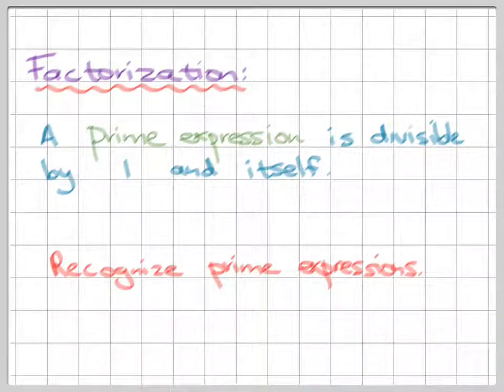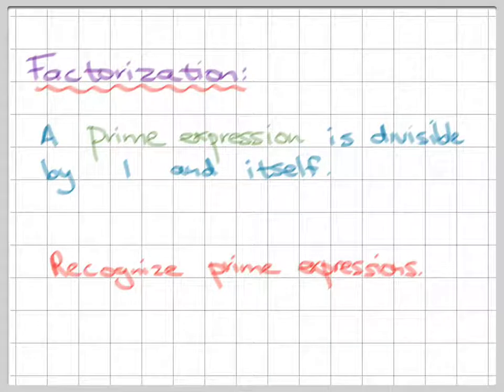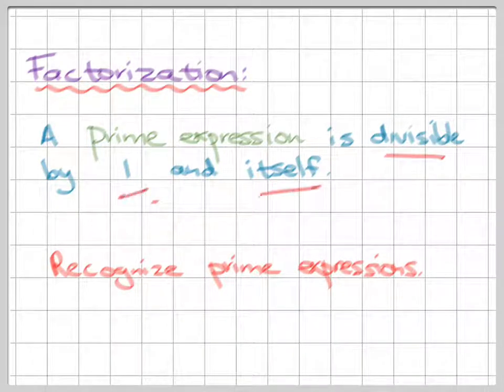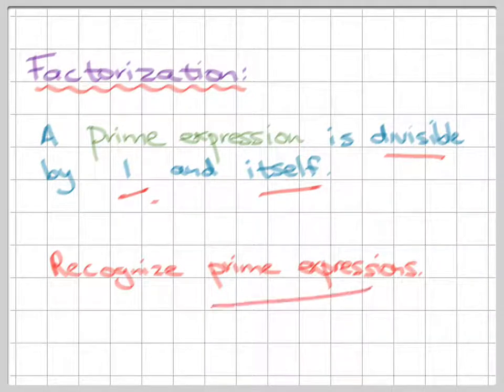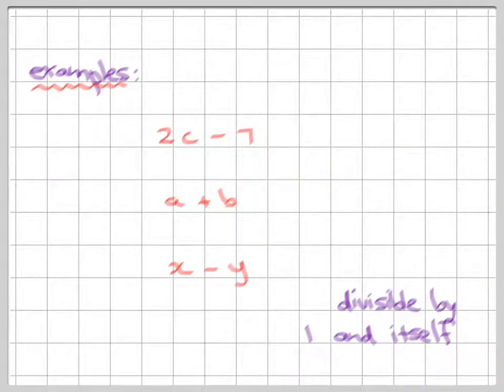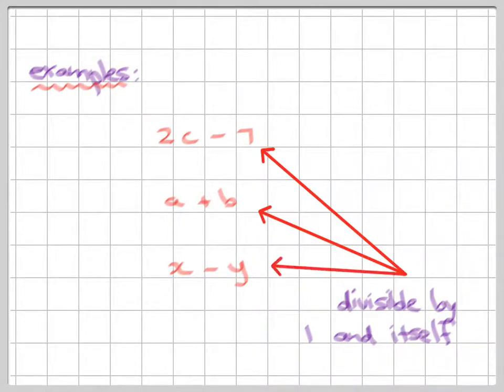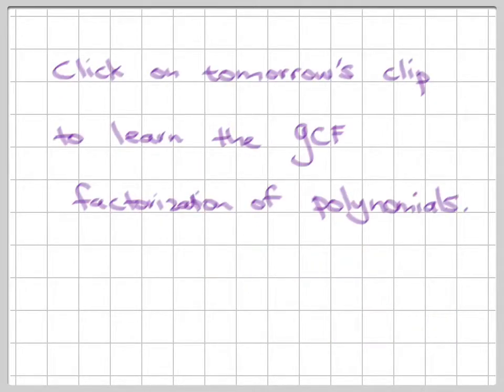What is a prime expression ,Factorisation of polynomials ,and recognising Prime Expressions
What is a prime expression   ,and factorising polynomials  ,identify prime expressions , find prime expression  ,